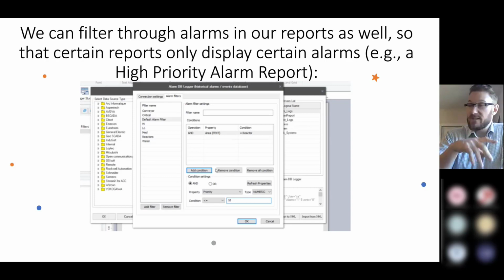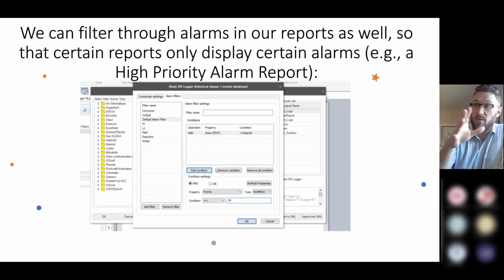Filter Through Your Alarms with AVEVA Reports for Operations | Santa's Bag of Tips & Tricks 2022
Learn how to efficiently filter through your alarms using AVEVA Reports for Operations in this insightful tutorial. Whether you're a programmer or not, AVEVA Reports offers easy-to-use drag and drop tools, and even allows for SQL programming if desired. Discover how to use Boolean operators and SQL filtering to create custom filters for your alarms. Streamline your operations and gain valuable insights with AVEVA Reports for Operations.